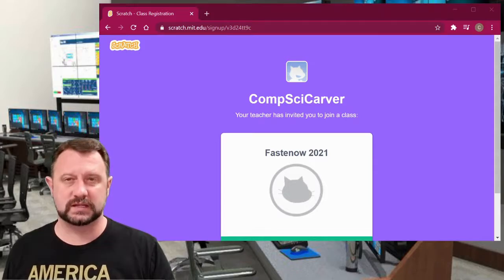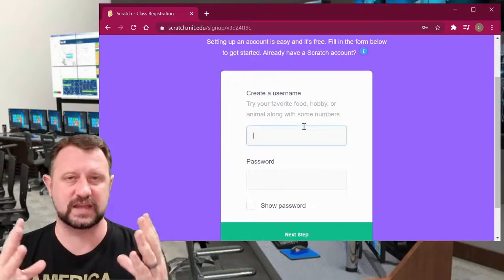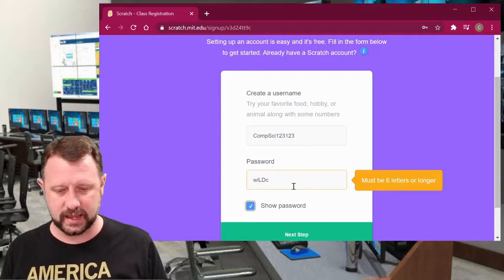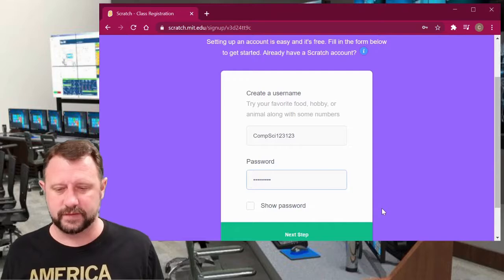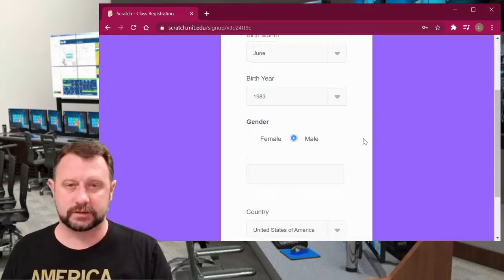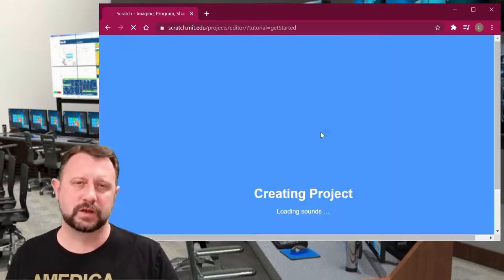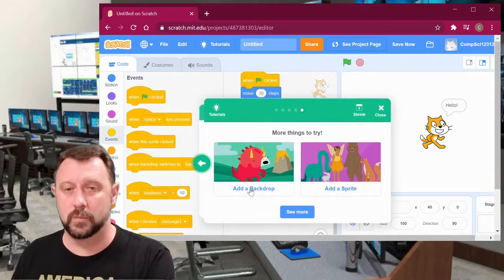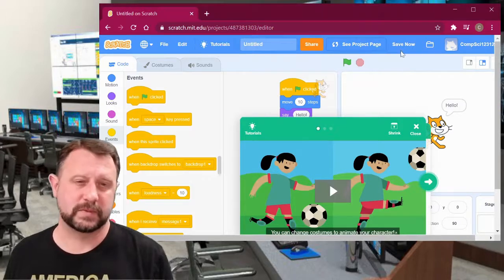Week 1 -Semester 2 - 5th Grade